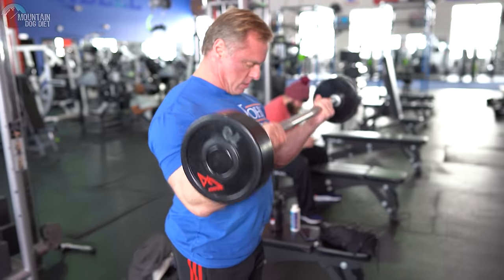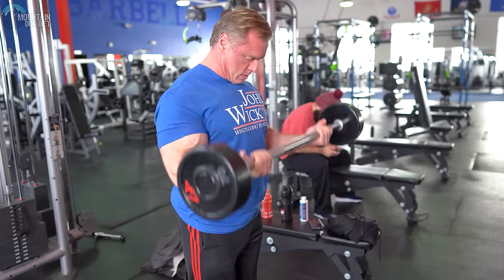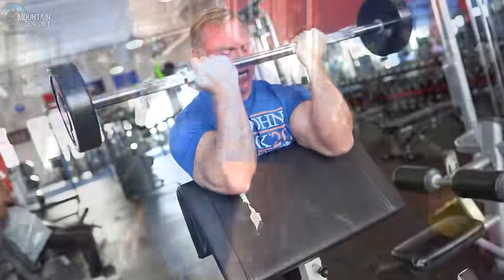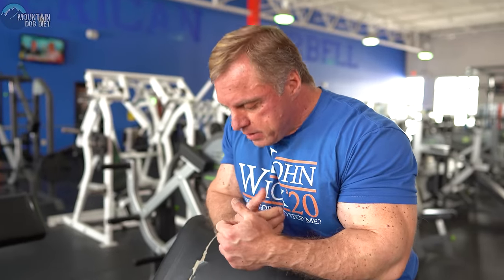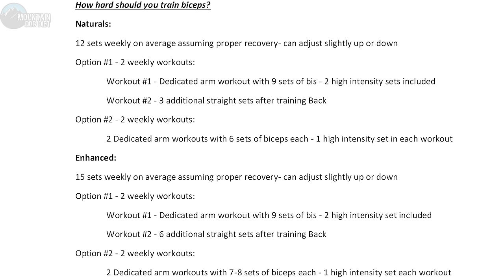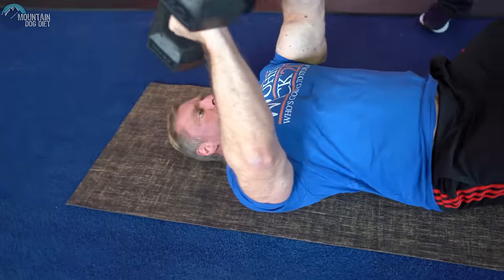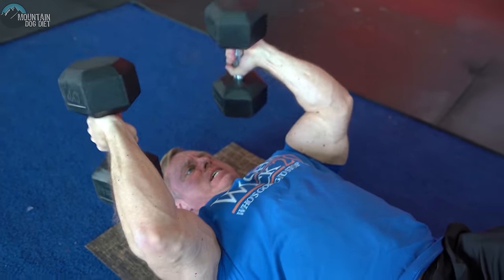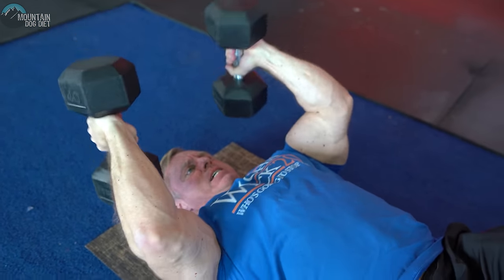This is How HARD you Should Train (Arms)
Have you ever wondered how hard you should be training arms?  Well in this video John Meadows goes over just that.

When you don't have hours and hours to spend researching, but you want to know the latest research summaries, use examine.com at this link!